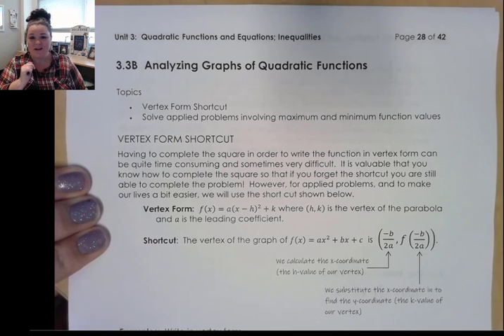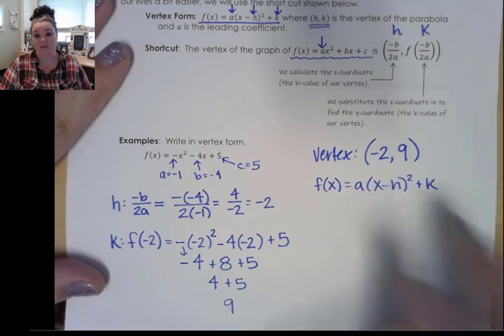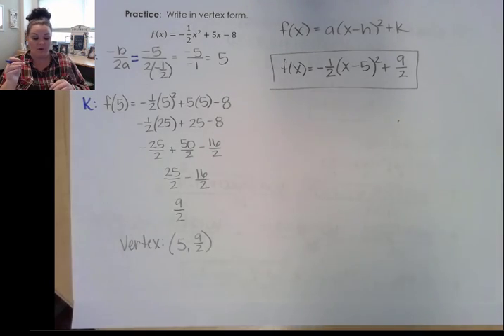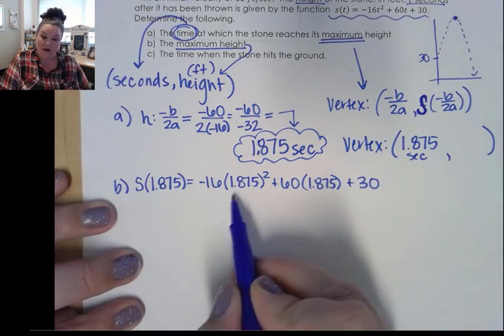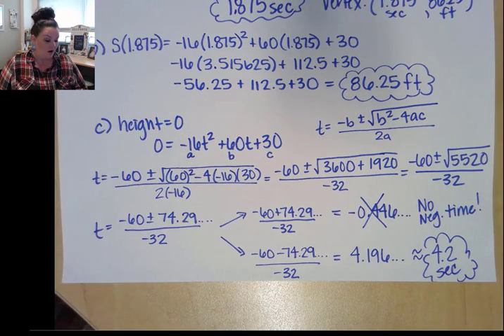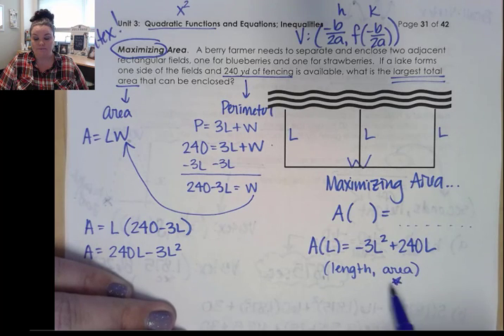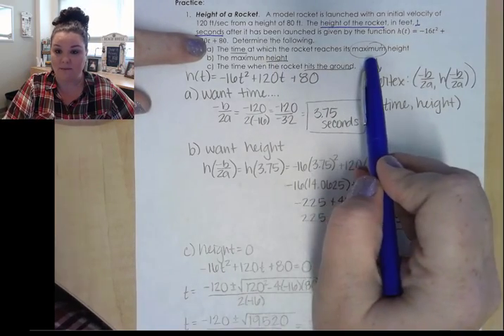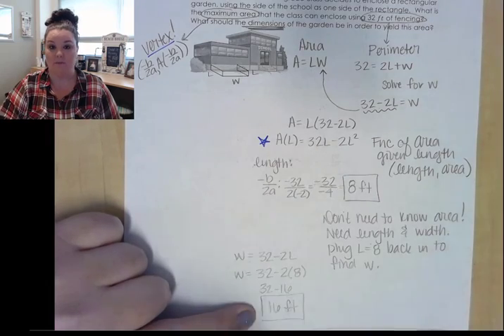3.3B Analyzing Graphs of Quadratic Functions (Applications)